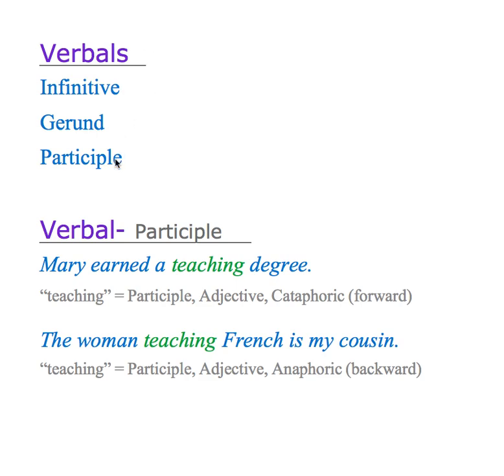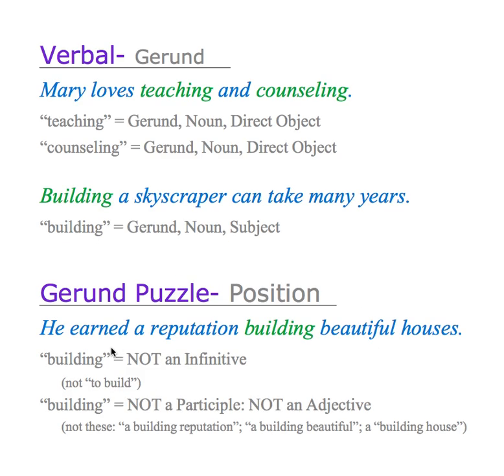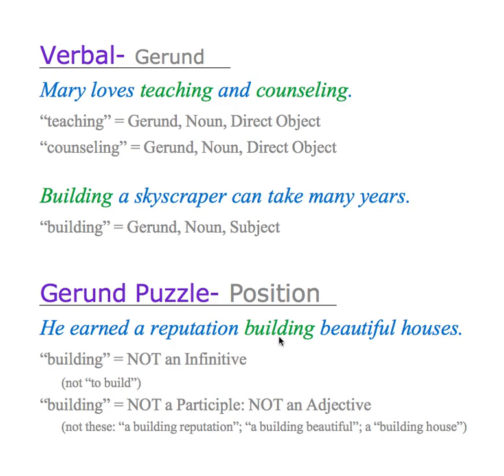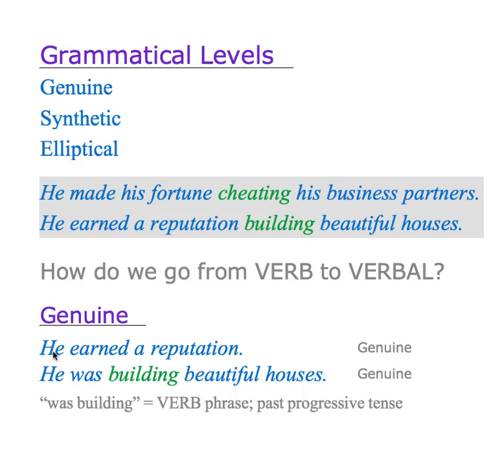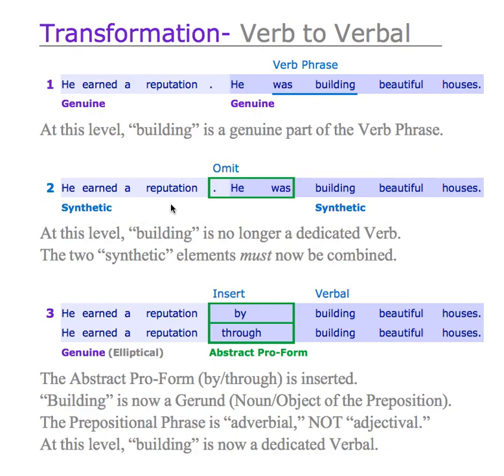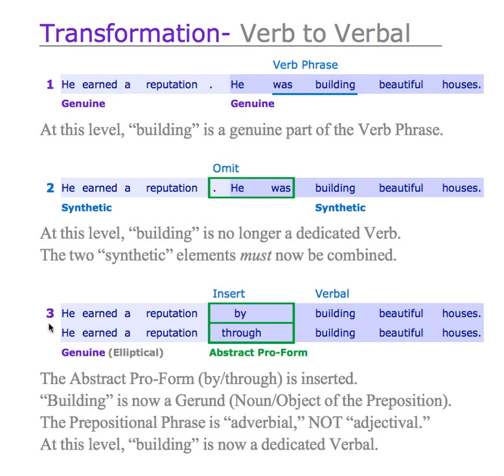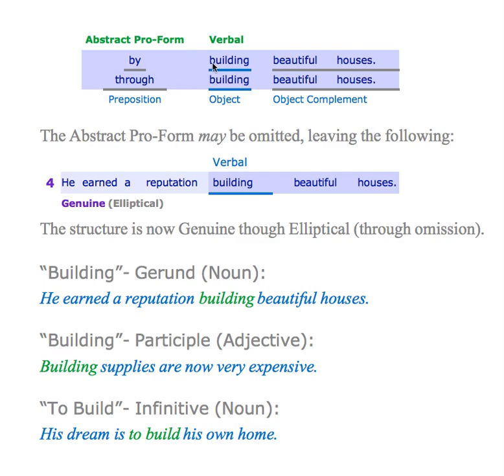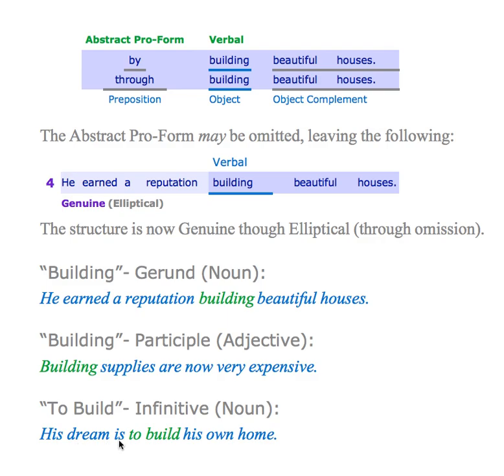The Verbal: #2 The Gerund Puzzle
In this video, I talk about the Verbal called the Gerund. When you first encounter the Gerund, it can be confusing. But after you think it through, it becomes easier to identify; that is, it becomes easier to tell the Gerund apart from the Participle acting as a Verbal.